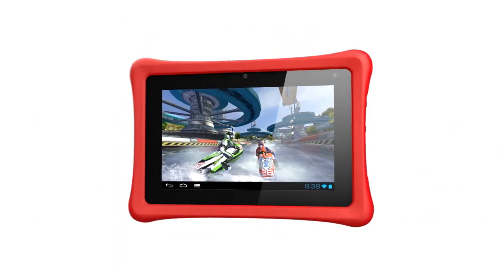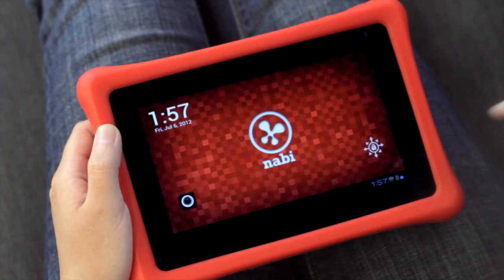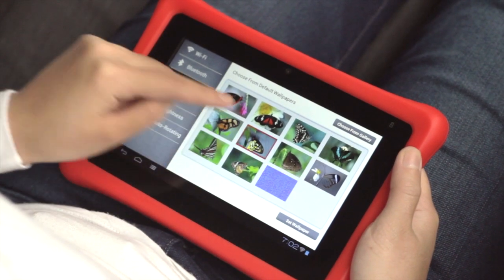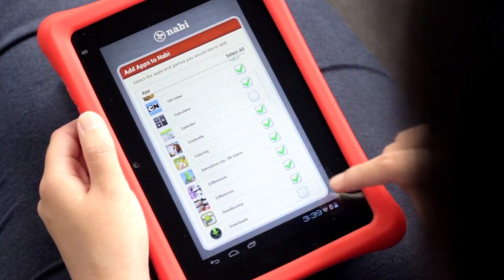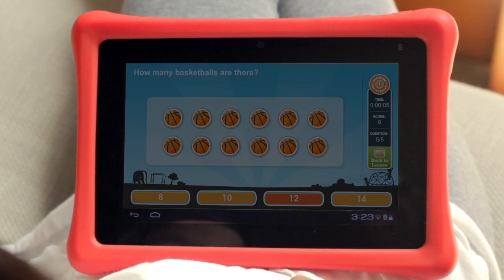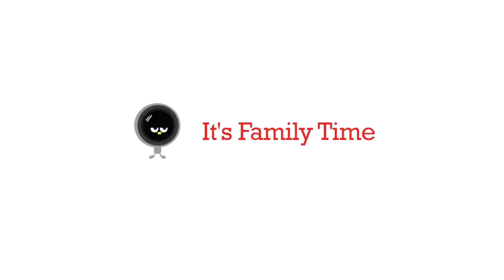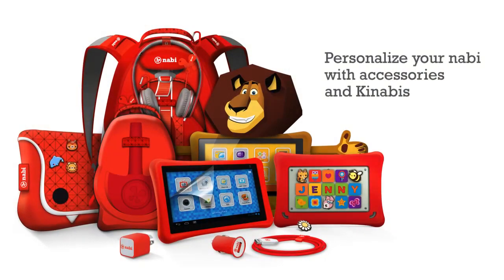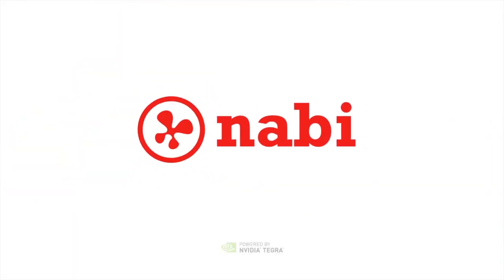nabi 2 Overview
Get an overview of the nabi 2 tablet.  The world's fastest, most powerful 7" tablet in the world, made just for kids.